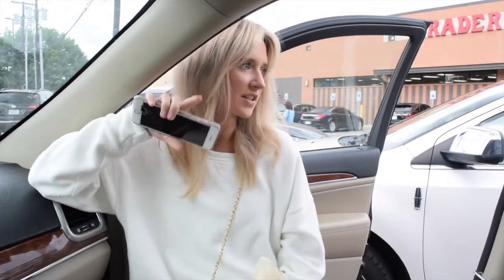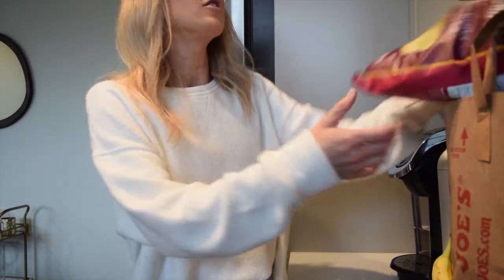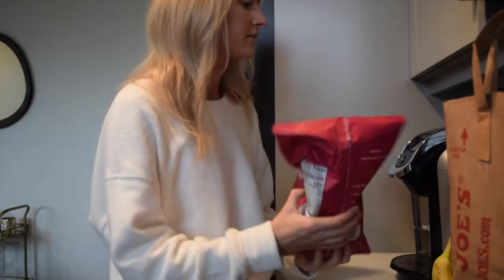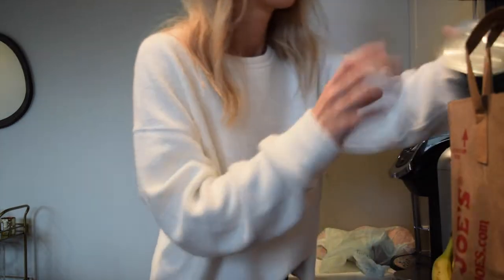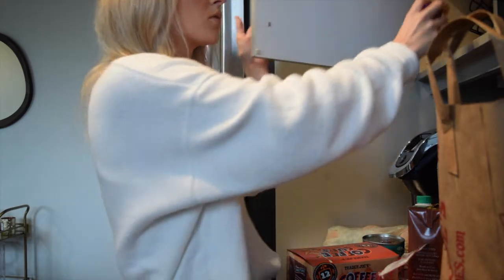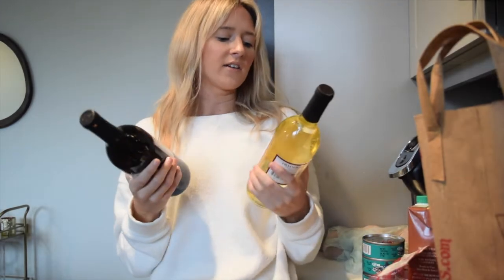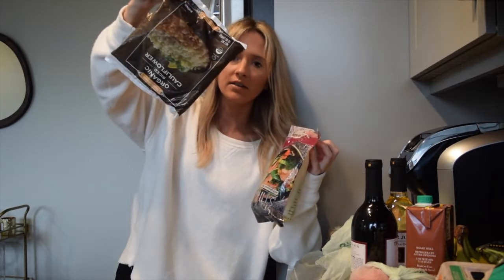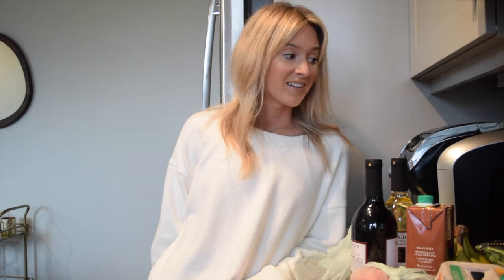MY FAVORITE TRADER JOE'S PRODUCTS + WEEKS GROCERIES UNDER $100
Trader Joe's is one of my favorite places to grocery shop because I know I can get a ton of quality groceries for a low cost! Shop some of my favorite Trader Joe's goodies all under $100!

XX Hayley